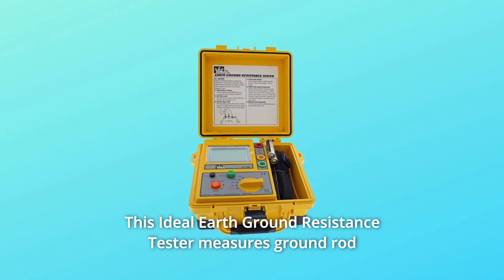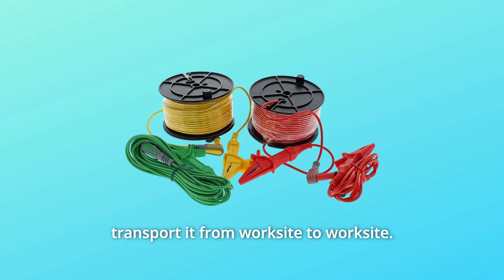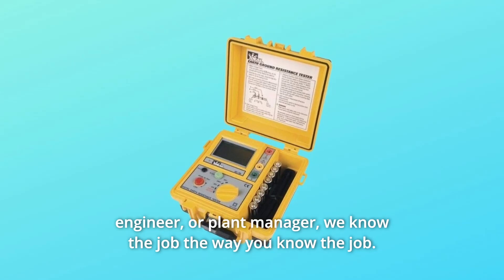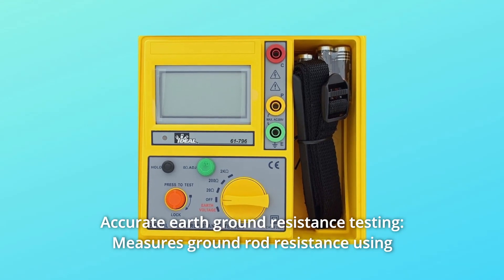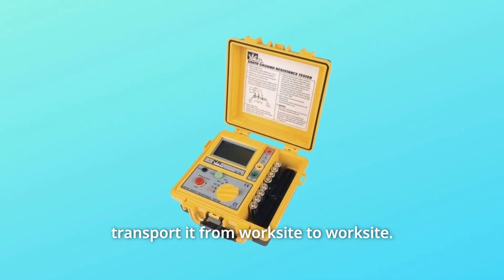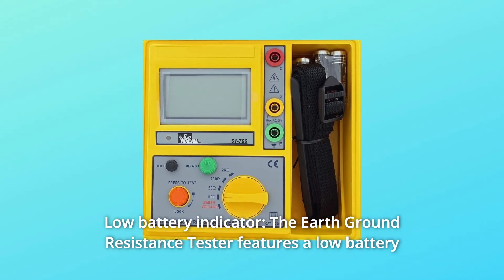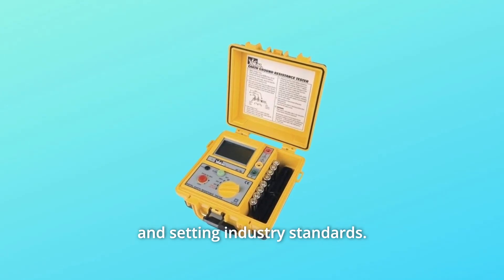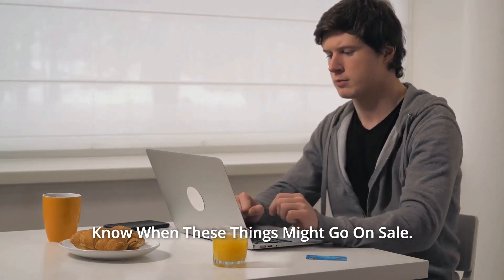IDEAL 61-796 Earth Ground Resistance Tester Review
Check Amazon's latest price (These things might go on Sale)

The Ideal Earth Ground Resistance Tester uses three poles to evaluate ground rod resistance. The earth voltage is measured with this device. Color-coded test leads and electrodes in green, yellow, and red. It also comes with a tough, robust carrying case so you can travel it safely and quickly from job site to job site. The tester has a low battery indicator so you can make sure it's always charged and ready to use. For more than a century, Ideal Electrical has been dedicated to the craft and its artisans. We know the work as well as you do, whether you're an electrical contractor or a datacom technician, a manufacturing engineer, or a plant manager.

Number 1. Ground rod resistance is measured utilising the 3-pole fall of potential method for accurate earth ground resistance testing.

Number 2. The Ideal Earth Ground Resistance Tester comes with a sturdy, durable carrying case that allows you to transport it safely and easily from job site to job site.

Number 3. Two 100-foot lead spools and one 15-foot green, yellow, and red color-coded test lead, as well as two electrodes, are included.

Number 4. Low battery indicator: The Earth Ground Resistance Tester has a low battery indicator so you can keep track of whether or not your tester is charged and ready to use.

Number 5. Quality that is ideal: A professionally operated, family-owned business with a long history of creating relationships, offering excellent customer service, and setting industry standards. For almost a century, we've been dedicated to the trade and its artisans.

Searches related to IDEAL 61-796 Earth Ground Resistance Tester Review

IDEAL 61-796 Earth Ground Resistance Tester
IDEAL 61-796
IDEAL 61-796 Review
IDEAL INDUSTRIES 61-796
IDEAL INDUSTRIES 61-796 Review
Earth Ground Resistance Tester
IDEAL Earth Ground Resistance Tester